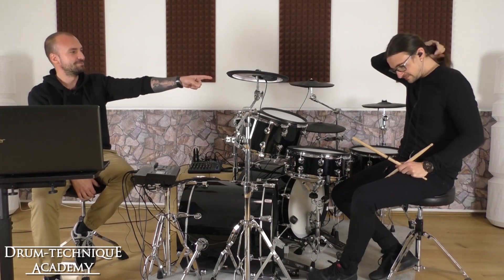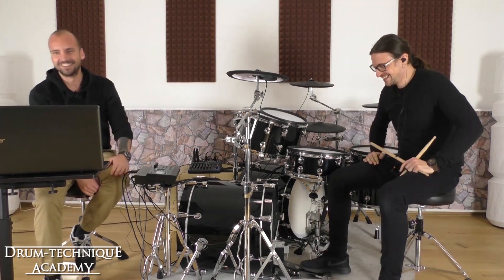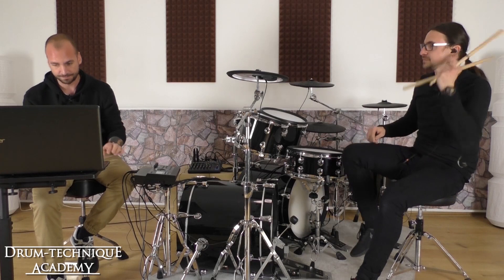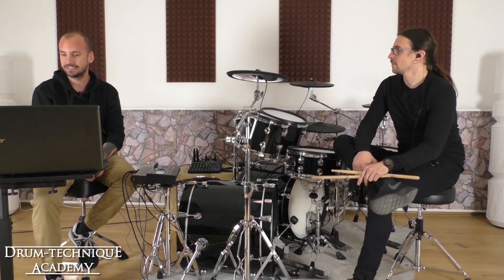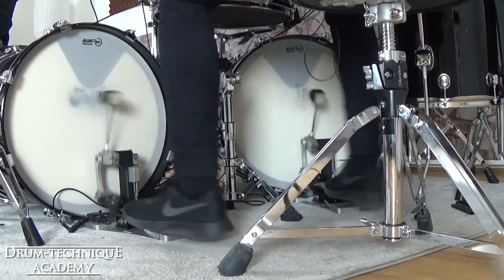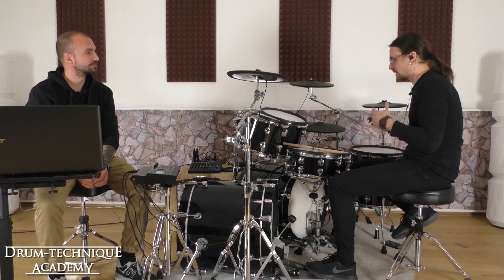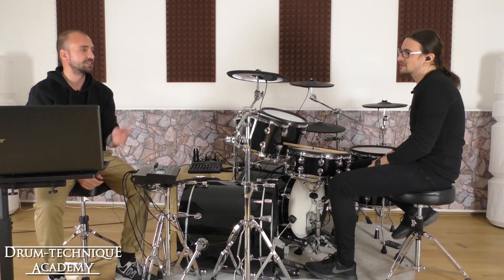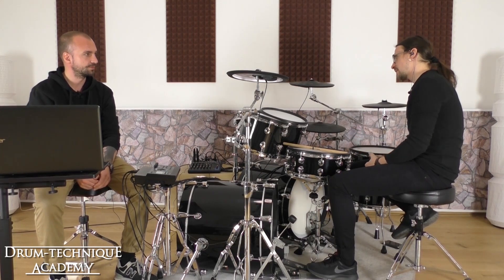Sebastian Lanser - Swivel Technique / Finger Control | Drum-Technique Academy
Here's an excerpt of Sebastian Lansers latest Facebook Live Lesson at the Drum-Technique Academy.
to watch the full 60 minute in-depth tutorial.